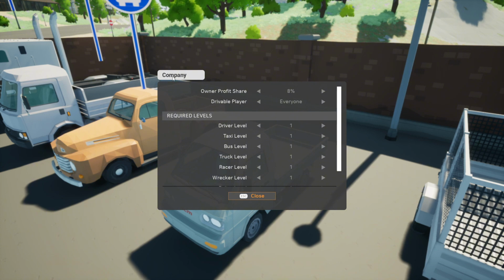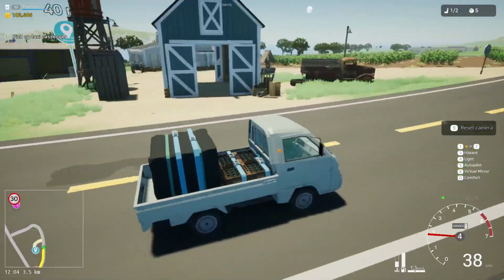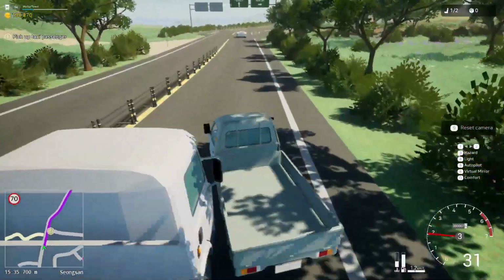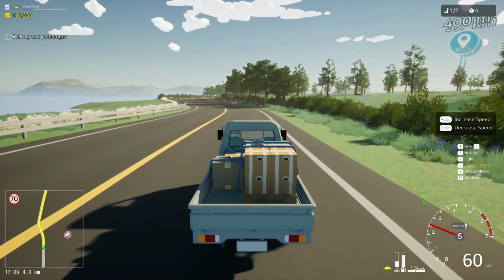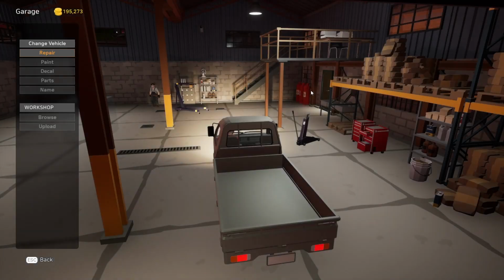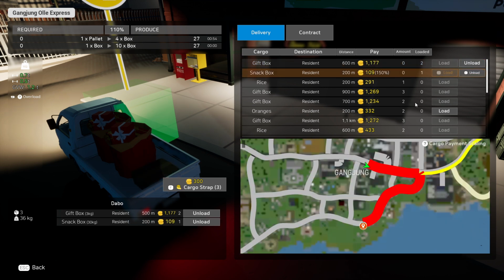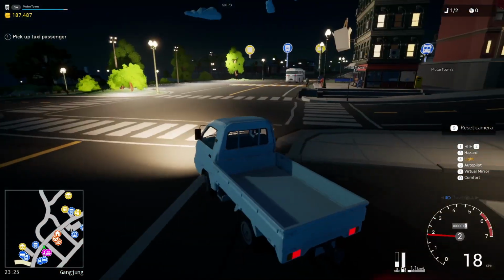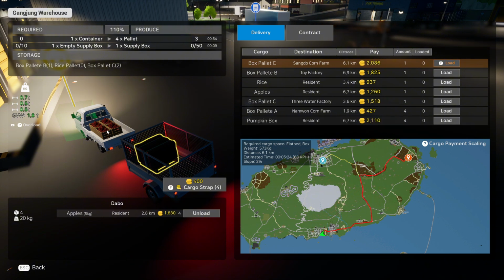Begginer Trucks In MotorTown Behind The Wheel!!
Welcome to Motortown! 🚗💨 Your go-to YouTube channel for all things Motortown: Behind the Wheel! From helpful tutorials to exciting gameplay videos, we’re here to make your journey smoother and more fun. Let’s drive together and build something amazing!